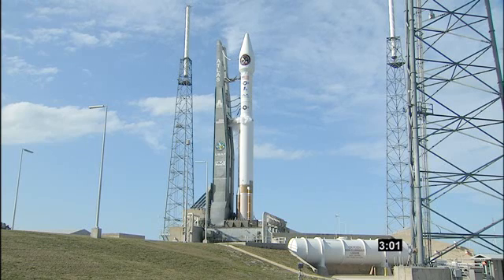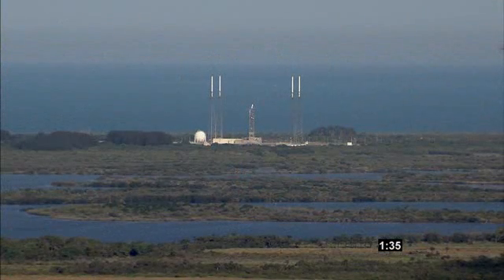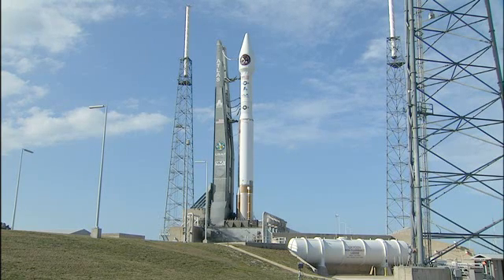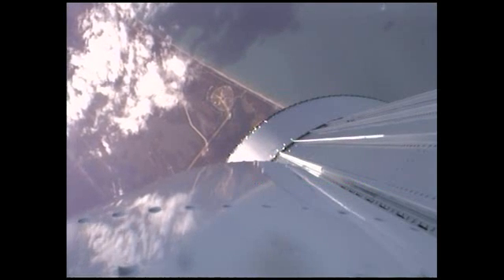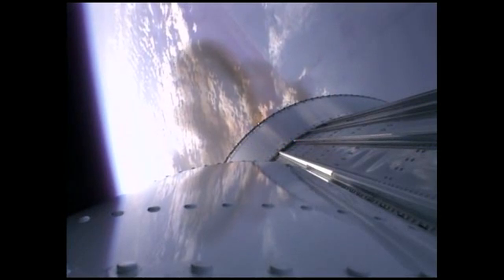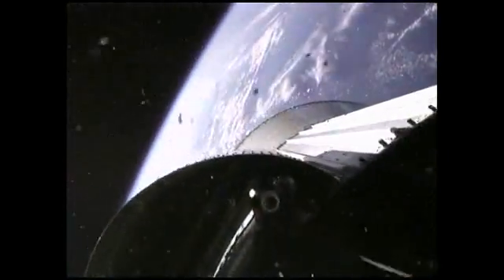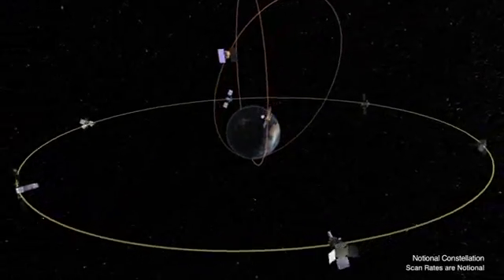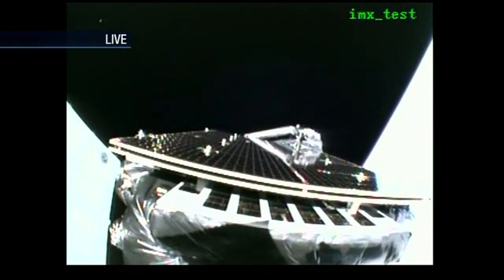Part 2 - Atlas V SBIRS GEO-2 Launch Broadcast Coverage